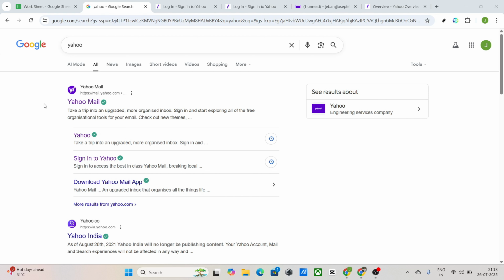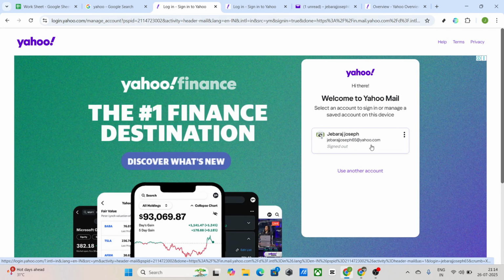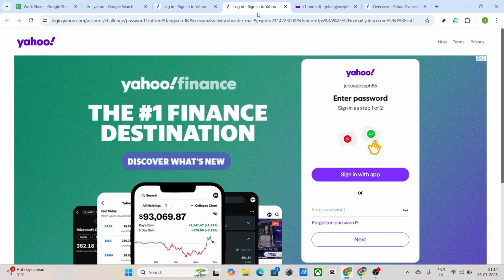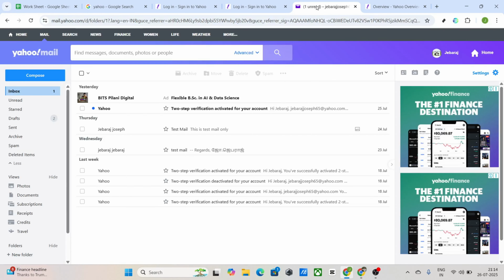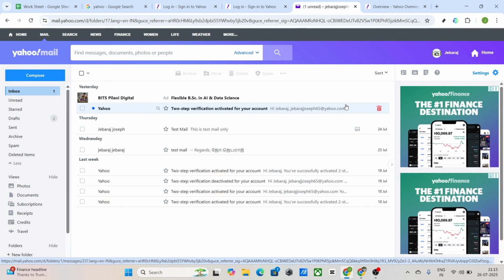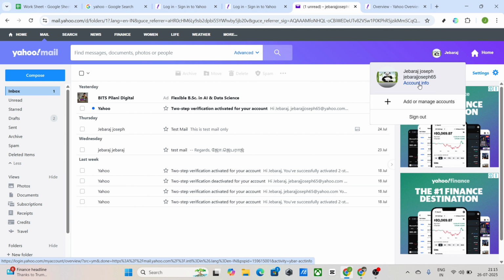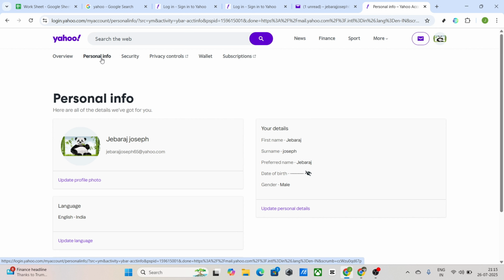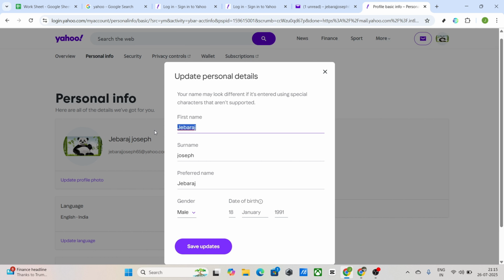How to Change Name on Yahoo Mail 2025 (Step By Step)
Learn How to Change Name on Yahoo Mail 2025 (Step By Step)